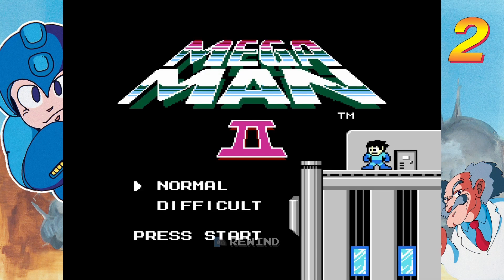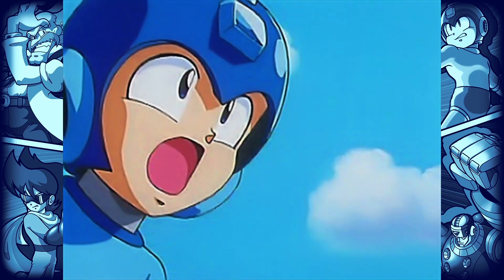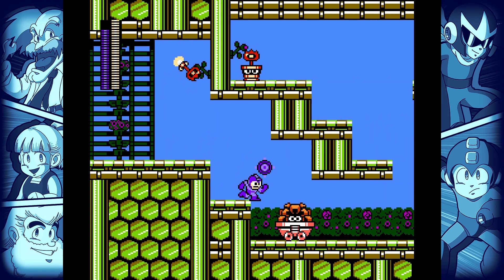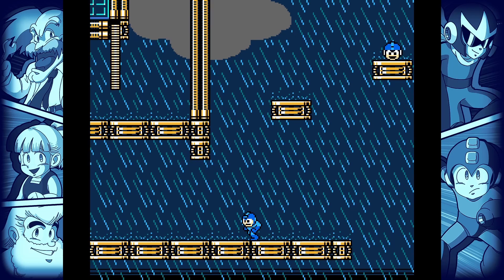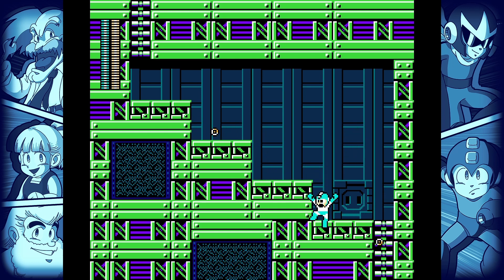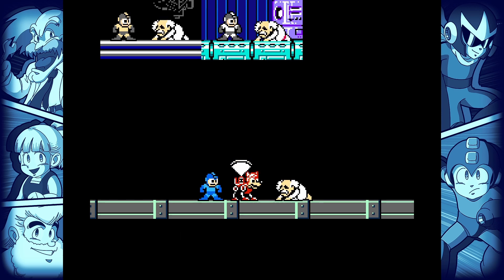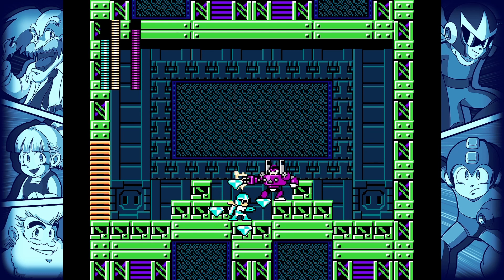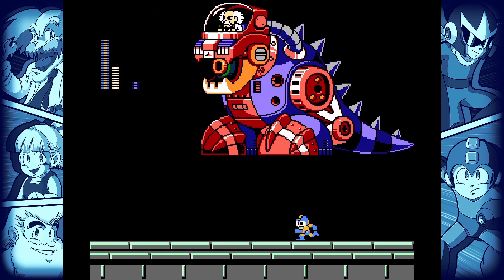Why Mega Man 9 is a goat- A Small Essay